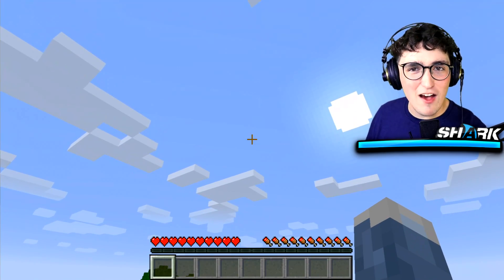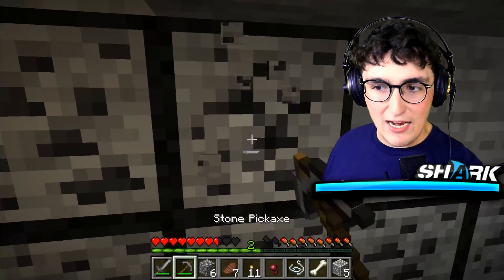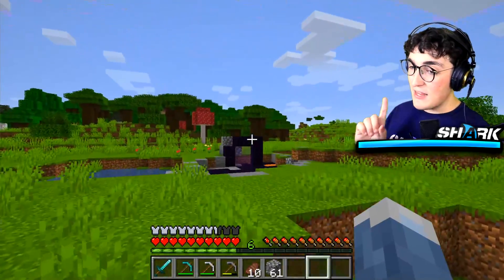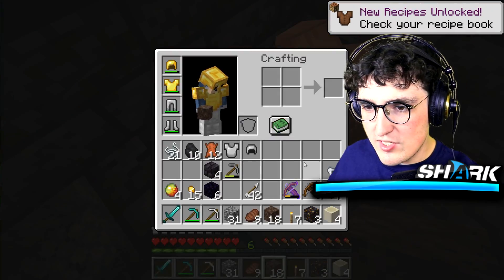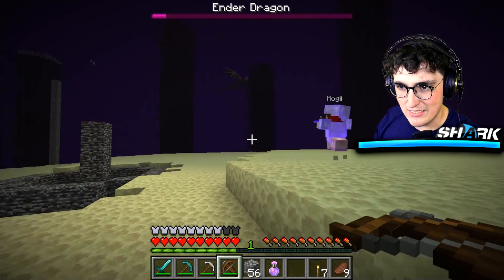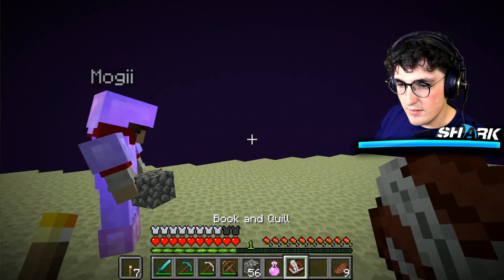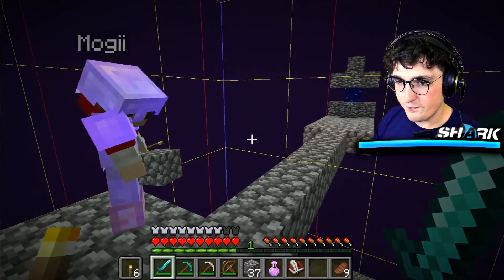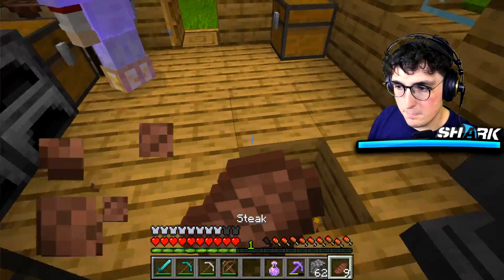How To ACTUALLY Mine Bedrock... (Minecraft)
How To ACTUALLY Mine Bedrock... (Minecraft) w/ 09sharkboy

SERVER: Anubis.gg